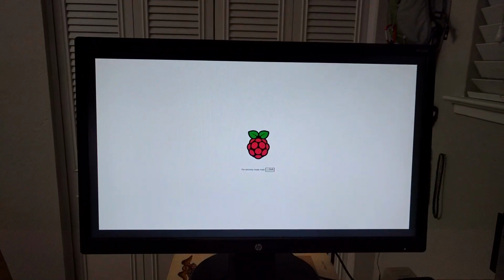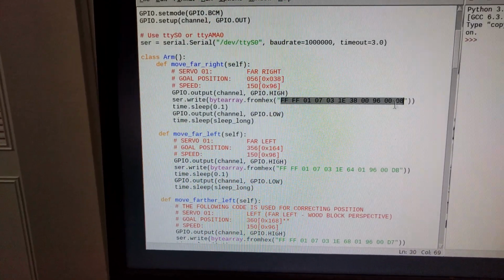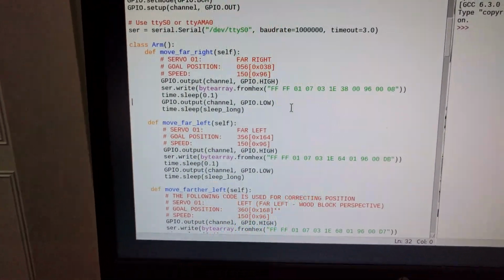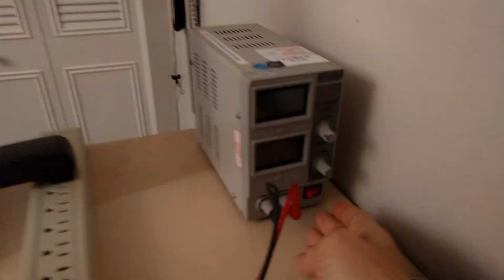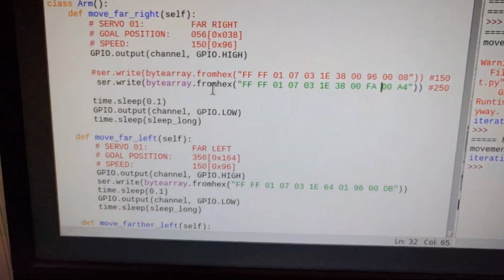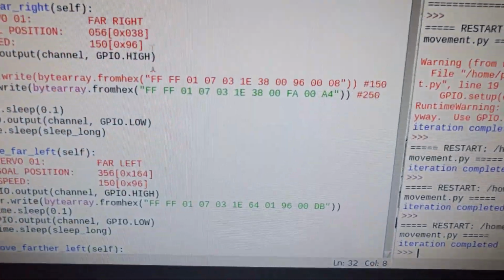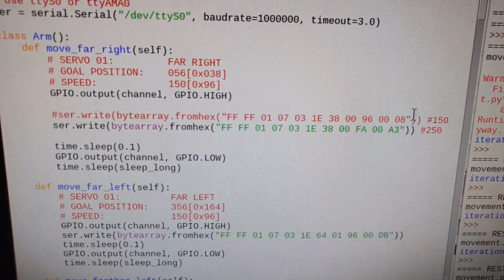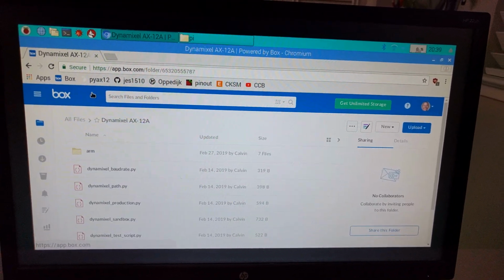Python Programmable DIY Robot Arm (5 of 5)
Why Do This Project:
(a) Learn to control robotic arm by actually writing Python code. This will give you the most granular control while adding computer programming to your belt and learning the inner workings of sophisticated register-based motors.
(b) Learn the Raspberry Pi 3B and the GPIO pins.
(d) Save money by not having to purchase a separate control module (e.g., no CM-530).
(e) Learn to wire a breadboard with an inexpensive ($1.50) DIP-20 IC to control communication.
(f) Learn UART, half-duplex to full-duplex, and serial communication.

Video Table of Contents:
(a) Moving the robot in real-team and seeing how changes affect arm.
(b) How the Mastech HY1803D bench-top power supply works.
(d) How to use Box.com to transfer files.

About:
In this video series, I will show you exactly what you need in order to build this robotic arm. I'll go through all the steps one-by-one so you can replicate this project at home if you like. Be sure to peruse the ReadMe file in my GitHub repository first. This is a simple robotic arm using Dynamixel AX-12A servos, Raspberry Pi 3B microcontroller, 74LS241 octal tri-state buffer, Python programming, some Linux, and UART serial communication. I did all the heavy lifting for this project and it should be pretty much plug-and-play for you.

Calvin